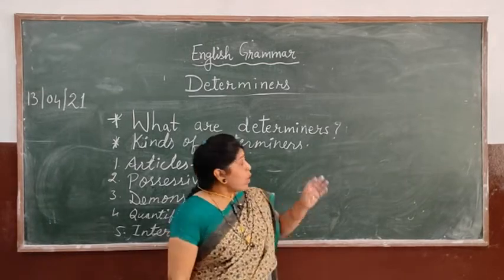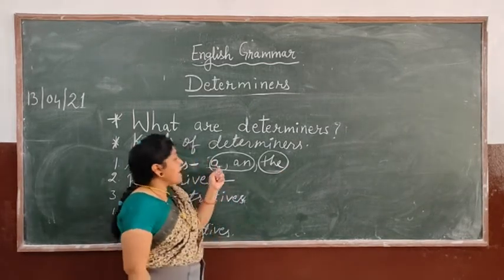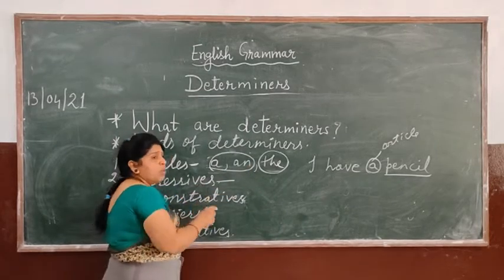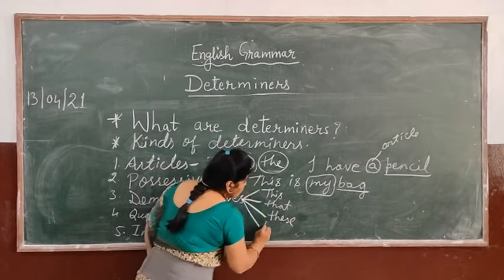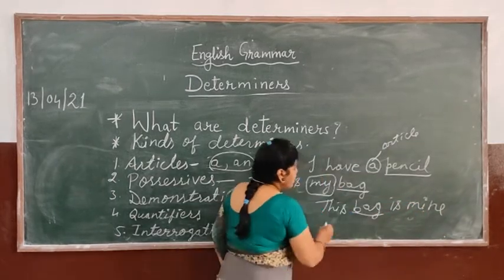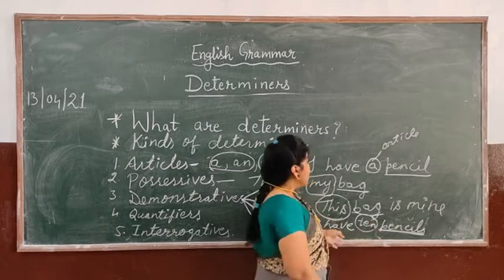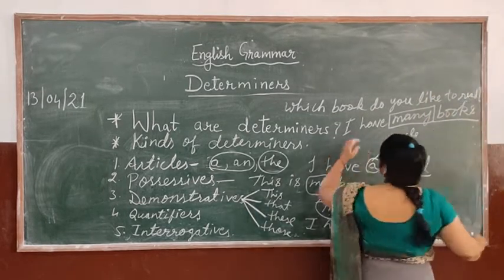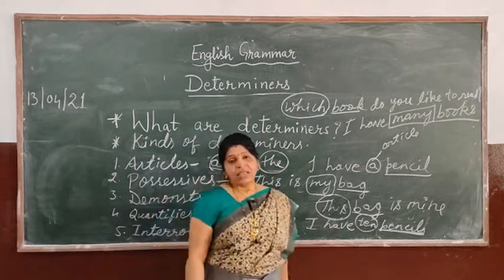English Grammar ( DETERMINERS )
Sub - English English Grammar
Chapter Name- English Grammar ( DETERMINERS )
R.R.B. GROUP OF SCHOOLS
R.R.B. Convent School
R.R.B. Public School